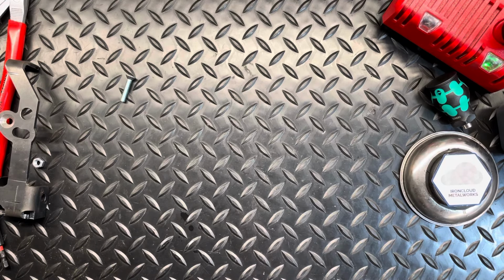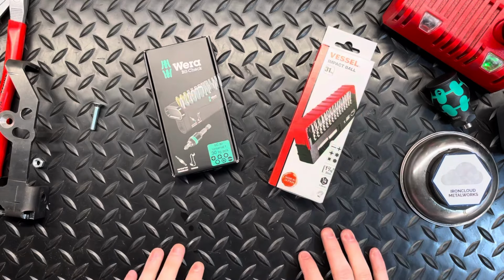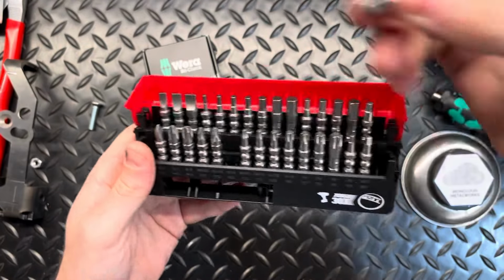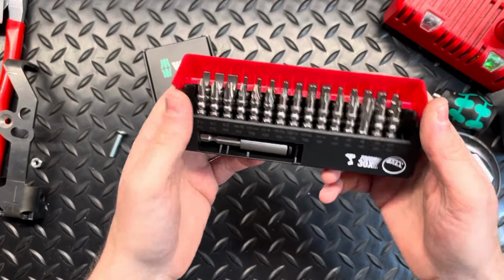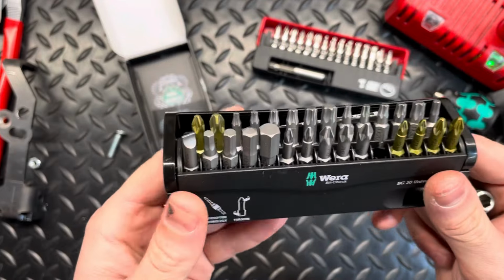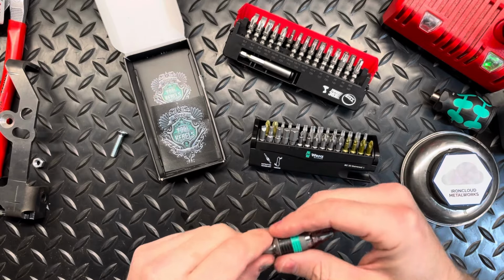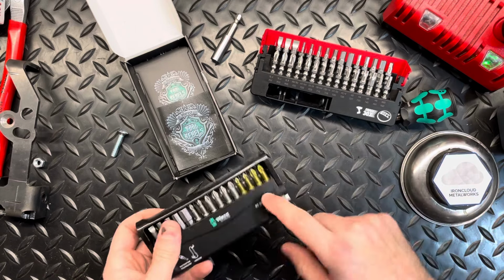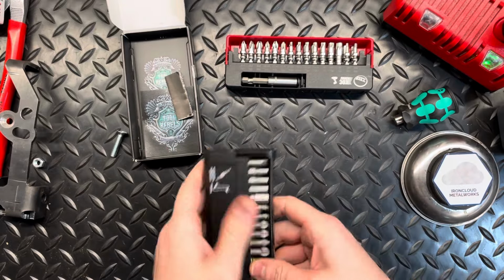Germany vs. Japan -- Wera Bit Check vs. Vessel Ball Impact Set (30-Piece Hex Bit Showdown)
Wera and Vessel both make great 1/4” hex insert bits — but when they go head-to-head … who wins?

Truth is they’re very nice and quite different -- so I'll likely keep both...

Who says we can't do a Tool Tuesday on a Sunday?

The unsung hero of this video is the Wera Rapidaptor bit holder... definitely the best bit holder I've used.

Vessel 30 Piece Ball Impact Set:

Wera Bit Check:

Bonus -Wera Rapidaptor -- probably the best bit holder I've used..